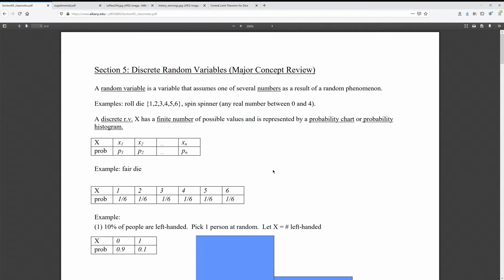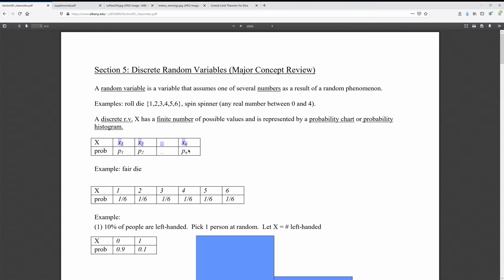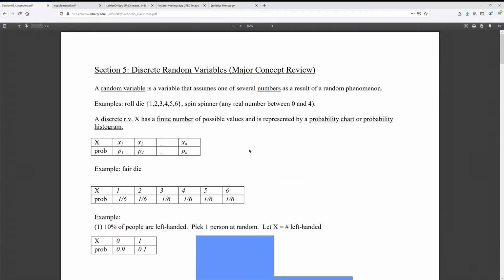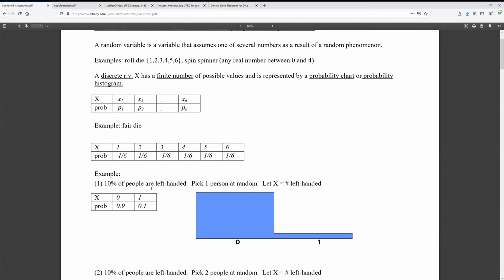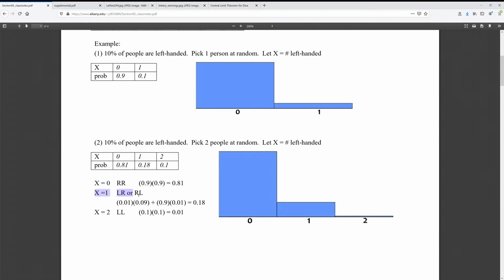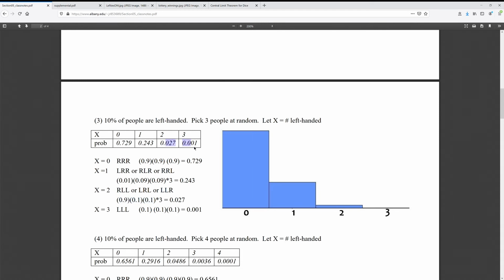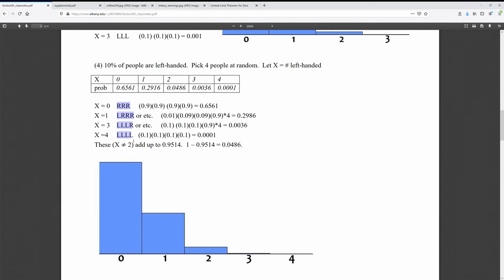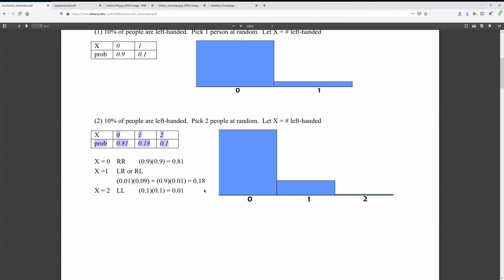section 5 part a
Section 5 (1/3):
Producting Discrete Random Variable Probability Distributions